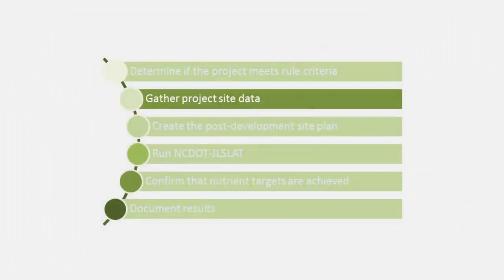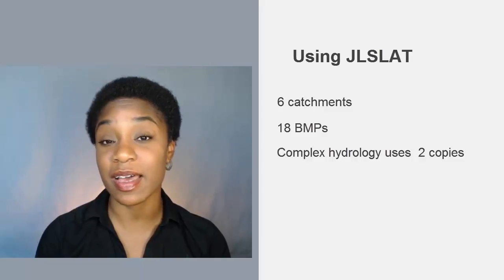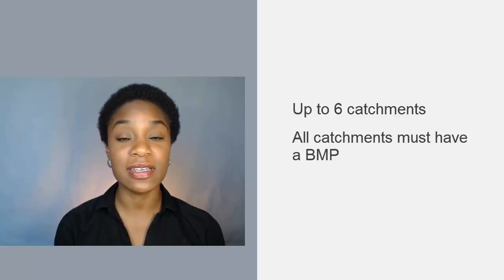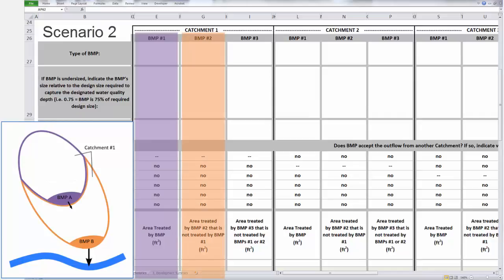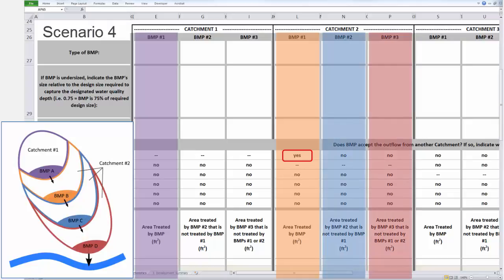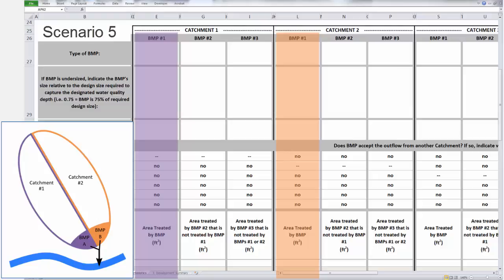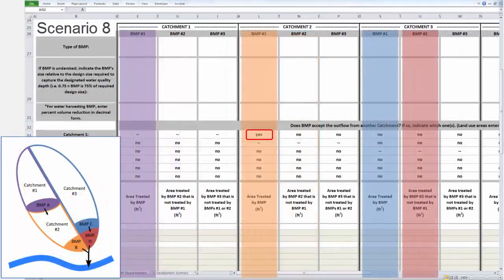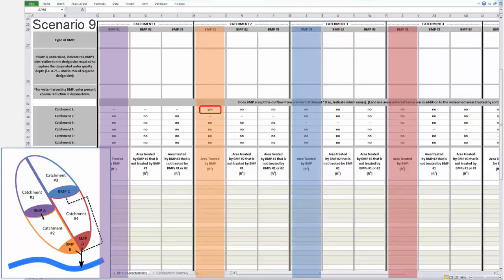3 NCDOT JLSLAT Routing Scenarios